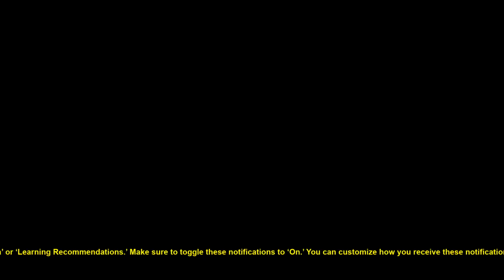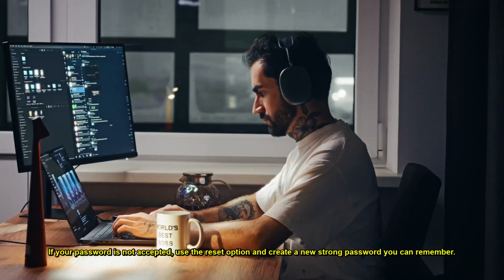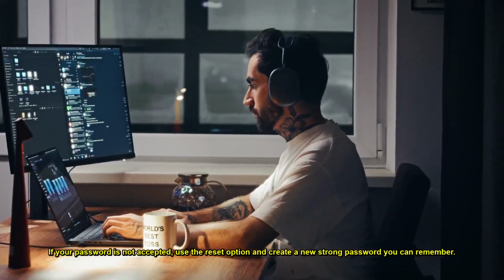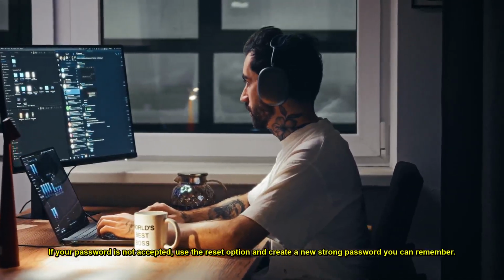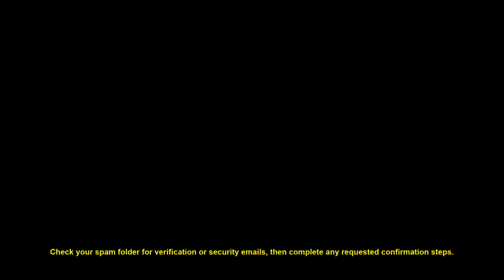How to activate LinkedIn learning notifications to stay consistent weekly - Beginner Guide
Unlock your learning potential with our beginner's guide on how to activate LinkedIn Learning notifications! 📚 In this video, we’ll walk you through step-by-step instructions to set up notifications that will help you stay consistent with your learning goals each week. Whether you're looking to enhance your skills, explore new topics, or keep track of your progress, these notifications will ensure you never miss an opportunity to grow.